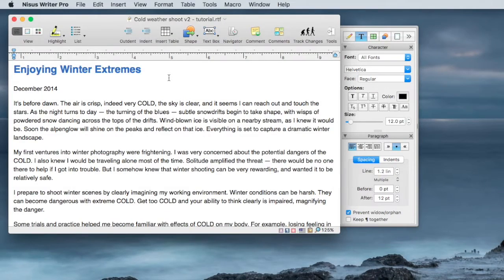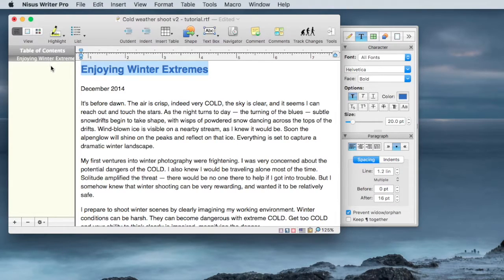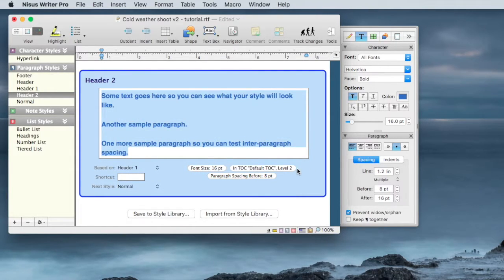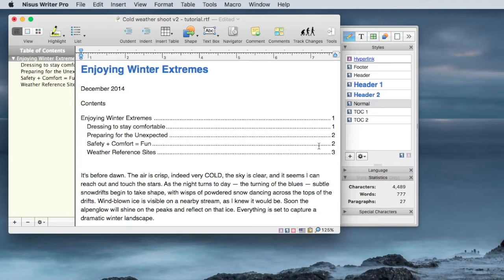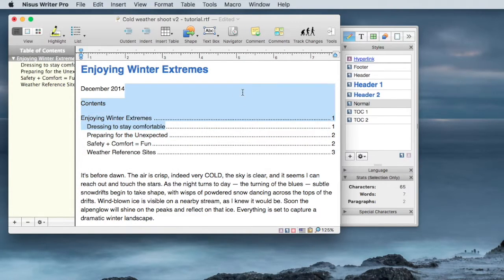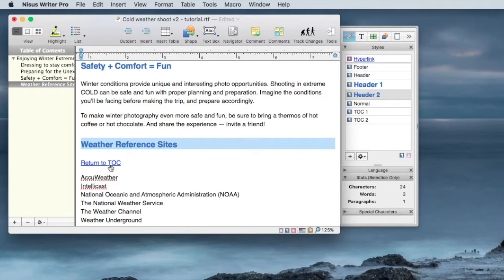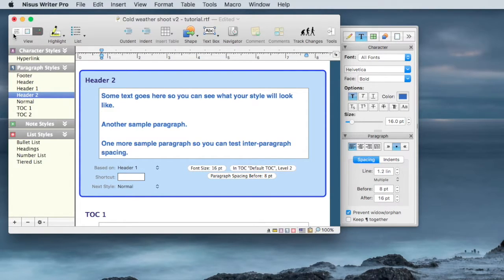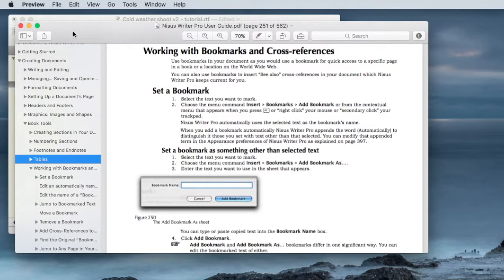4. Nisus Writer Pro - Navigating & Organizing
Navigating through long documents can be tedious and frustrating. Learn how to use the table of contents and bookmarks to simplify long document navigation.

"Nisus Writer Pro - Navigating & Organizing" is part of a series of Nisus Writer Pro introductory tutorials. The full set includes:

- Nisus Writer Pro - Working Environment
- Nisus Writer Pro - Using Styles
- Nisus Writer Pro - Find & Replace
- Nisus Writer Pro - Navigating & Organizing
- Nisus Writer Pro - Hyperlinks
- Nisus Writer Pro - Revisions & Comments